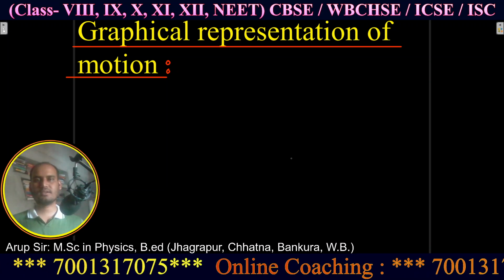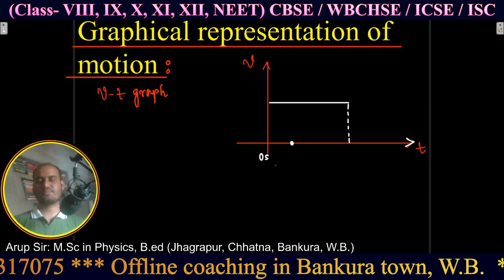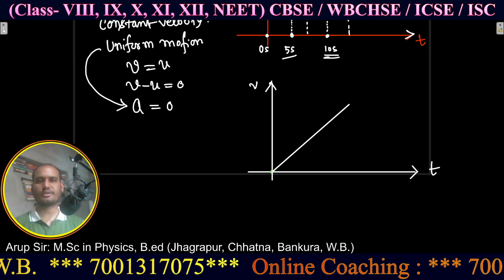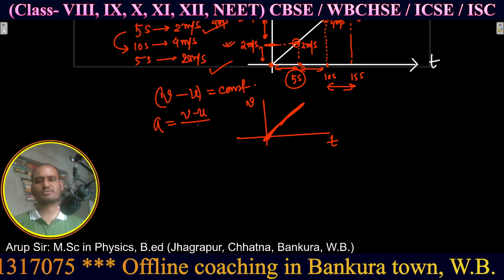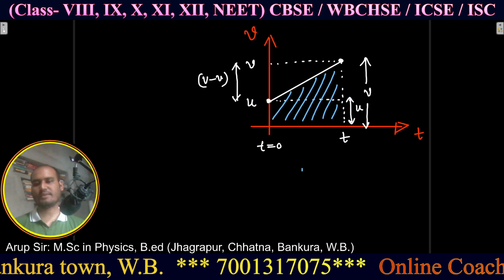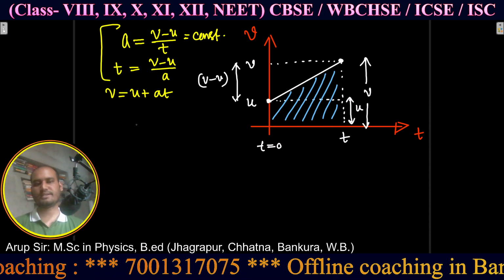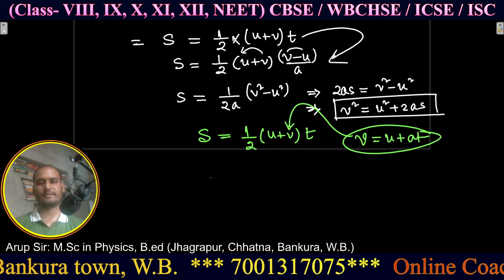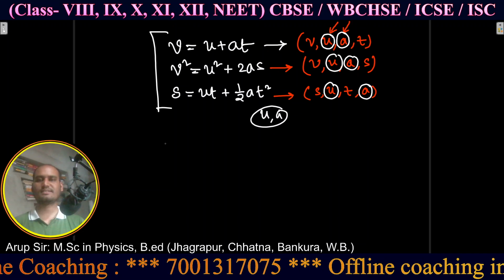Motion part 6 - Graphical representation of motion // From the basics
This is part 6 of motion chapter. Where speed and velocity is explained in proper way and at last one numerical is solved to clarify the things in better way.

NOTES from THE class:

Movement of an object is known as motion.
There are several types of motion, like: Linear or straight line motion, periodic motion, oscillatory motion, rotational motion and circular motion.

When an object moves from one point to another point, then the path length travelled by the object is known as distance.
It is a scalar quantity. i.e. it has only value but no particular direction.
Its SI unit is meter.
CGS unit is centimeter.

The shortest or minimum distance between initial and final point is known as displacement.
Note: The straight line distance between initial and final point is known as displacement.
It is a vector quantity. i.e. it has both the value as well as direction.

Speed: distance travelled by an object per unit time is known as speed.
its SI unit is m/s
Velocity: Displacement per unit time or change of position per unit time is known as velocity.

Speed is a scalar quantity and velocity is a vector quantity.

Acceleration is the name we give to any process where the velocity changes. Since velocity is a speed and a direction, there are only two ways for you to accelerate: change your speed or change your direction—or change both.

It is a vector quantity, which is defined as change of velocity with respect to time. i.e. rate of change of velocity.
Its unit is m/s^2